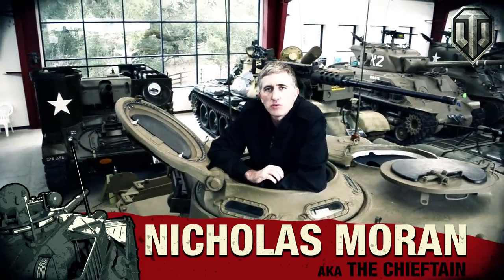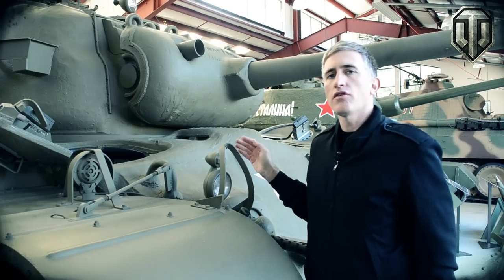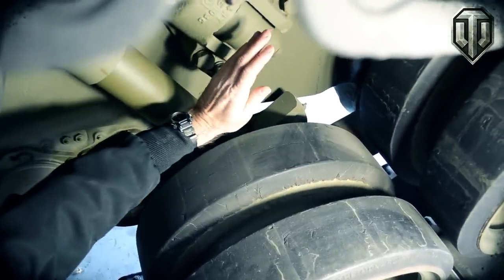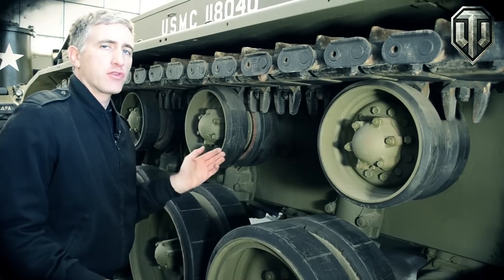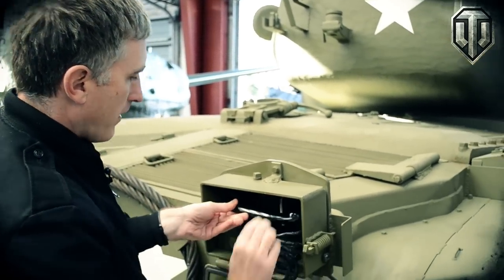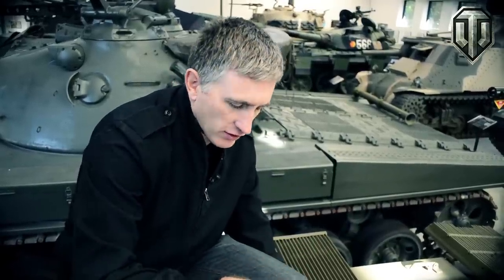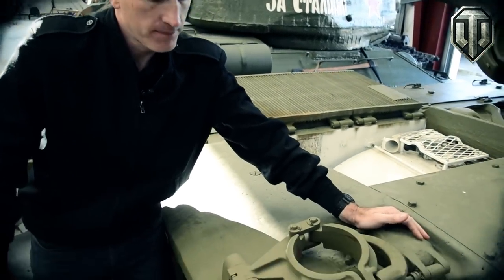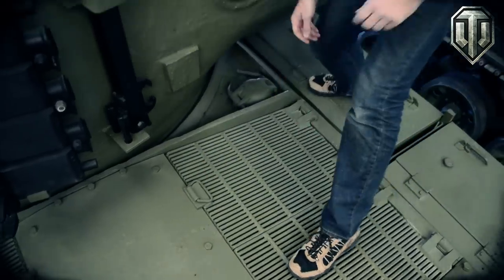Inside the Chieftain's Hatch: M26 "Pershing" Part 1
Episode 1. This new series is a tour 'in detail' of various tanks and other armoured vehicles. Not much operational history here, this is a technical, knobs and switches tour. M26 is our first such vehicle, part 1 focuses on the exterior and power train.

World of Tanks is a free-to-play online game which incorporates a wide variety of vehicles from the 1920s through 1950s.